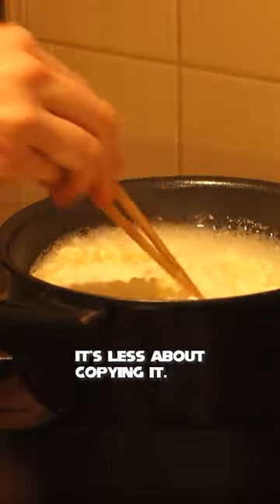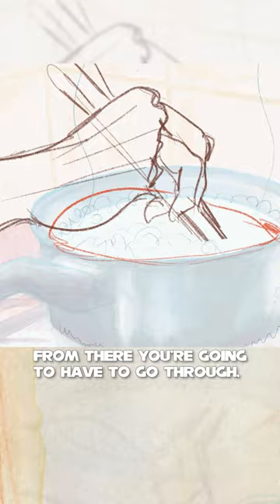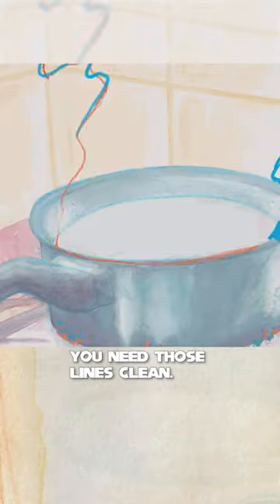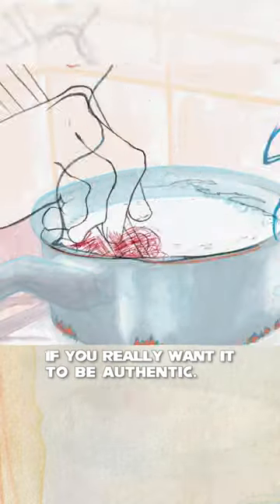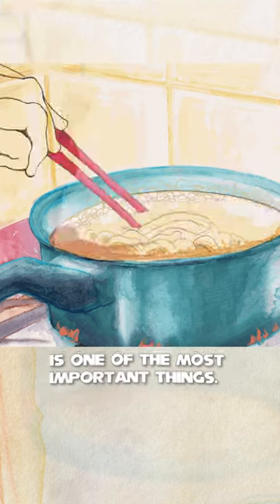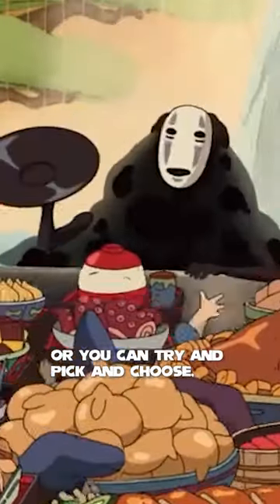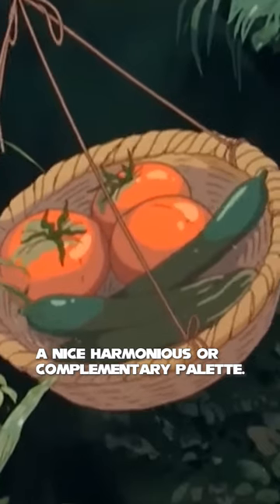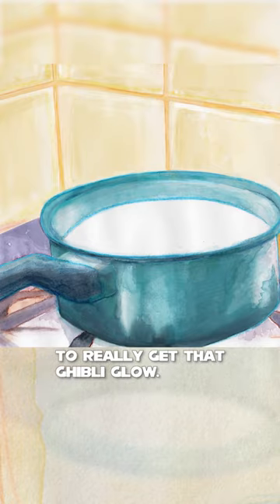How to draw Ghibli Food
All Sources In the Pinned Comments